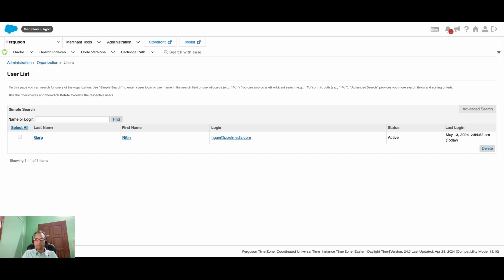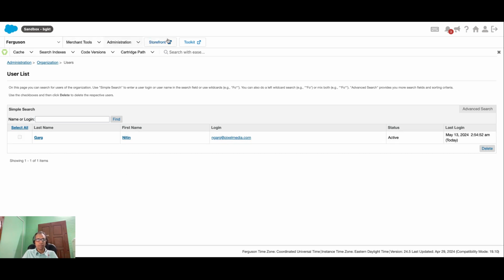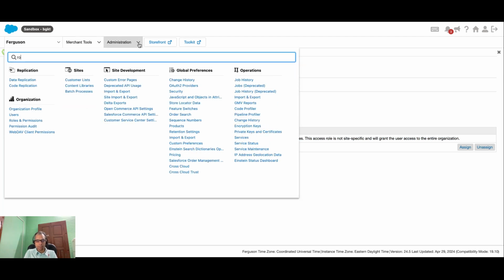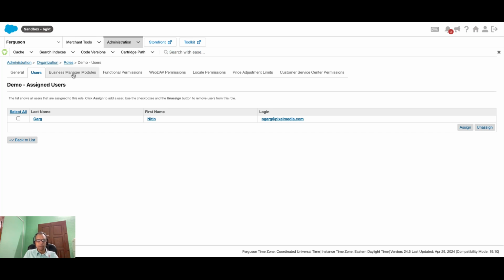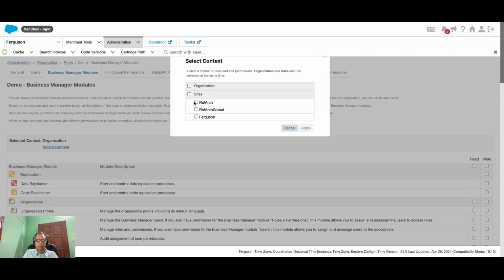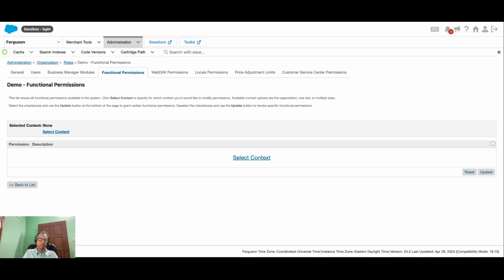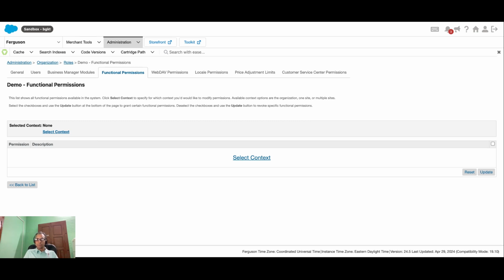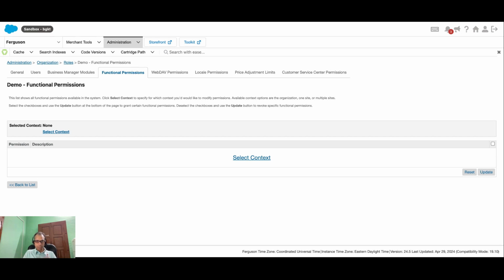SFCC Users and Roles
This video is created to give overview that how to give permissions in business manager for non admin users.